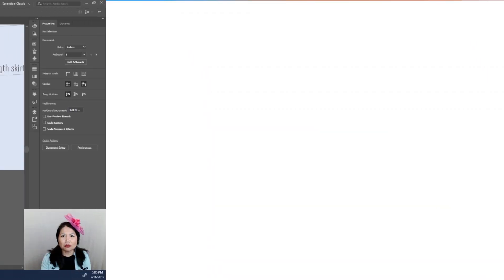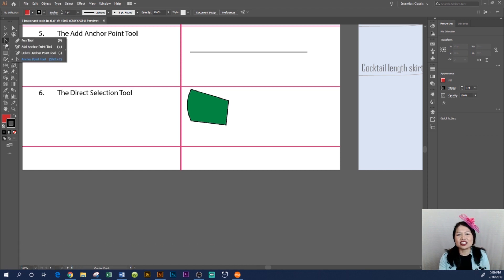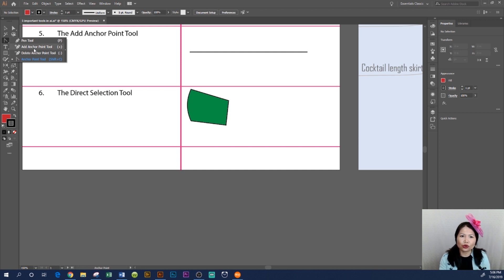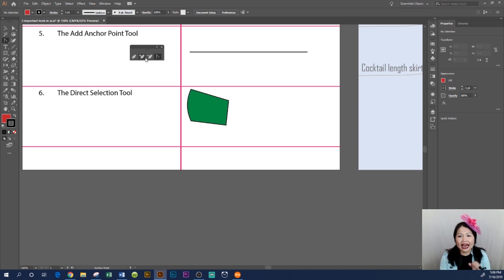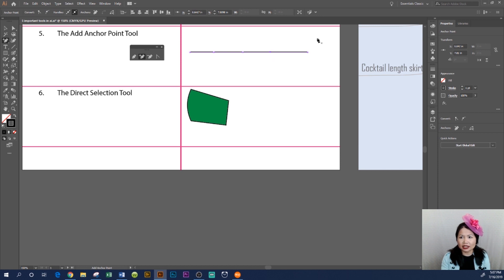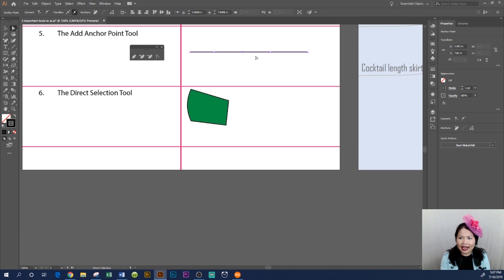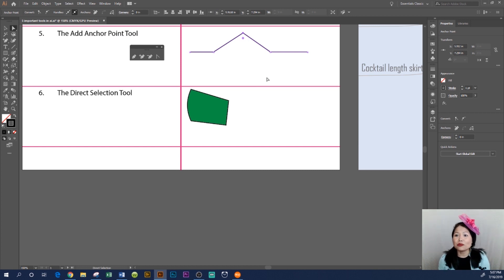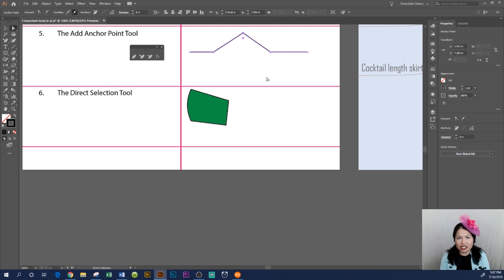How to Use the Add Anchor Point Tool in Adobe Illustrator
How and Where Is the Add Anchor Point Tool in Adobe Illustrator
Where is the Add Anchor Point Tool in Adobe Illustrator?
The Add Anchor point tool is located on the left-hand side of the Adobe Illustrator workspace. The Add Anchor point tool hides behind the Pen tool.

Acer Predator Helios 300 Gaming Laptop PC
Rode VideoMic with Fuzzy Windjammer Kit
SanDisk 128GB Extreme Pro
Canon EOS 80D DSLR Camera and Canon

What Do We Use the Add Anchor Point Tool For?
We use the Add Anchor Point tool to add points on the path so we can manipulate the path however we would like. For example, I’m going to add several points onto the line here. Now, we can change the line into any shape.
Tips
What is the shortcut key for the Add Anchor Point tool in the Adobe Illustrator? The shortcut key for the Add Anchor point tool is + (a plus sign) on the keyboard. Where is the Add Anchor Point tool in Adobe Illustrator? The Add Anchor Point tool hides behind the Pen tool in the Adobe Illustrator workspace.
Please, click on this video link (How to Use the Add Anchor Point tool in Adobe Illustrator CC 2019) for a step-by-step, hands-on demonstration.
Thanks for stopping by Designistas, I’m Rose and You can design anything.